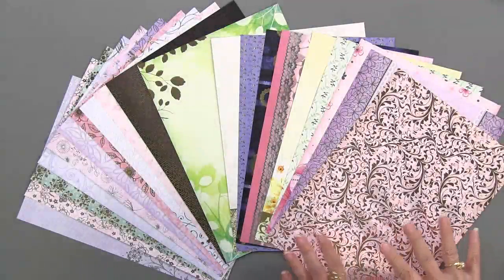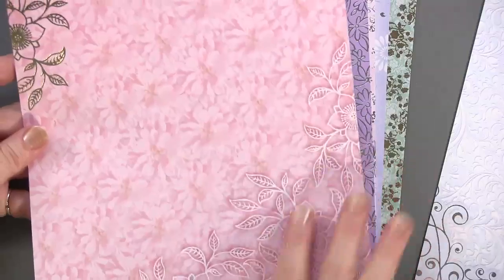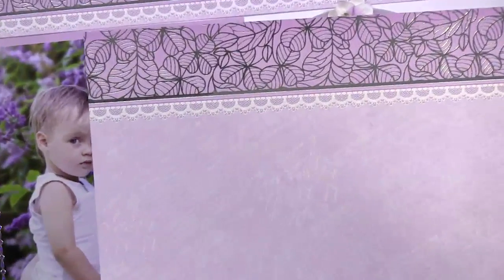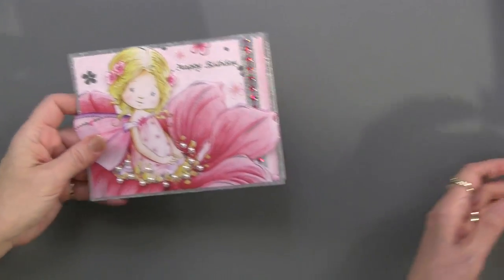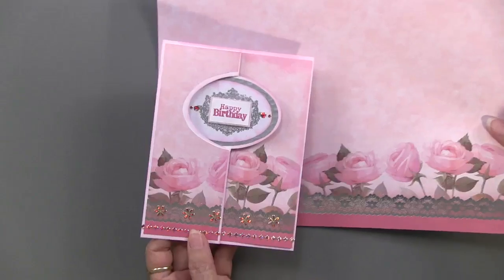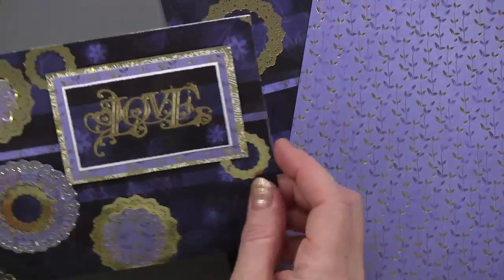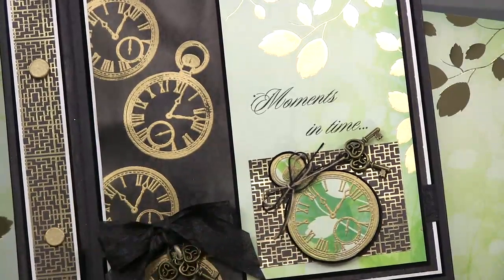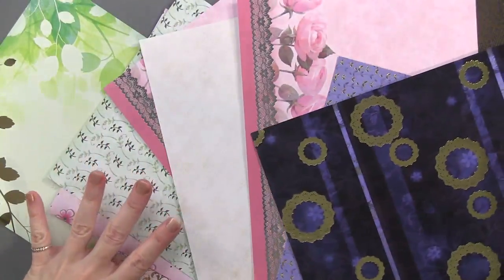Specialty Foiled Papers - Paper Wishes Weekly Webisodes